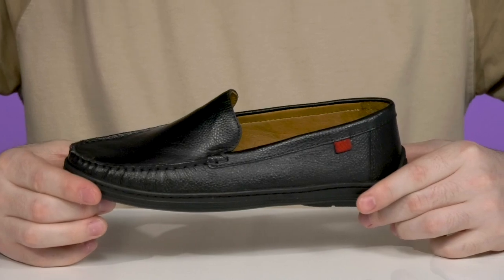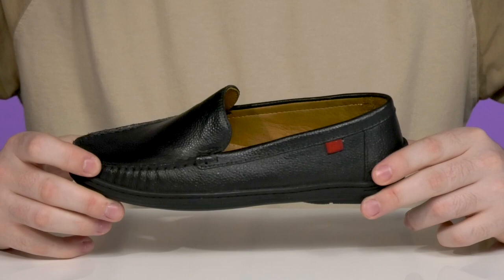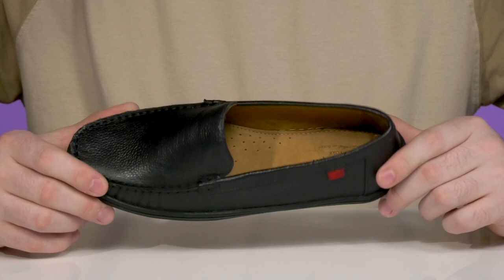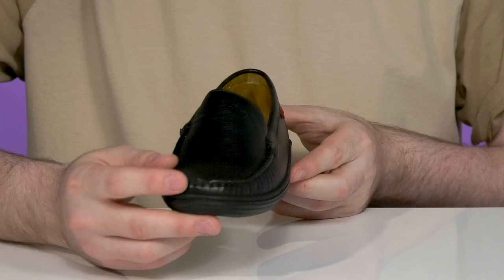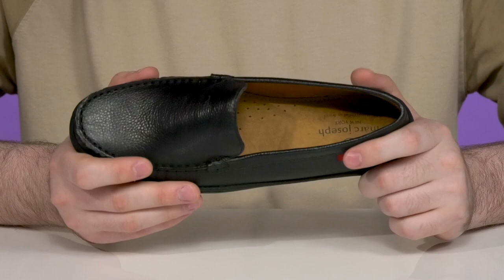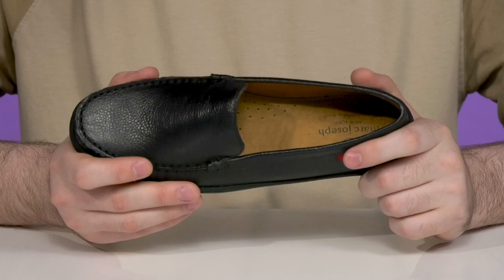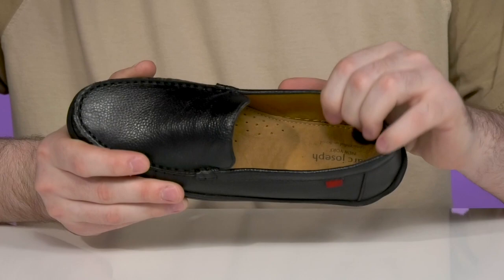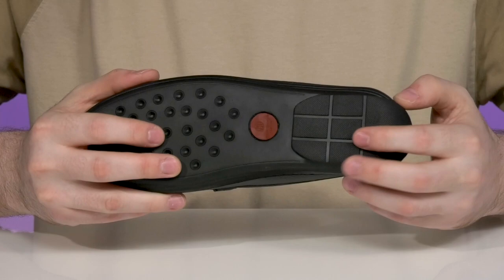MARC JOSEPH NEW YORK Broadway (Little Kid/Big Kid) SKU: 9812141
Dress your little one like a gentleman in the  MARC JOSEPH NEW YORK® Broadway loafers.
Textured leather upper.
Genuine Nappa calf leather lining and densely padded footbed.
Slip-on style.
Moc toe construction.
Handcrafted with traditional moccasin hand-stitch detailing.
Durable and flexible injected rubber sole with cup-sole technology.
Imported.